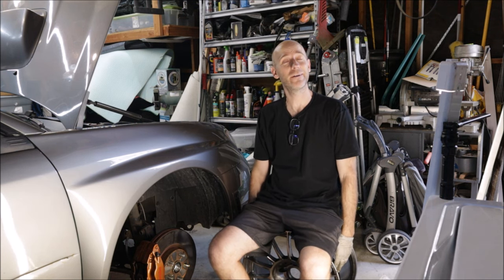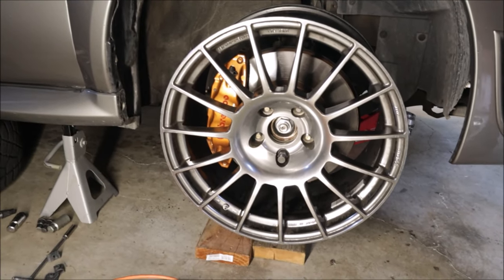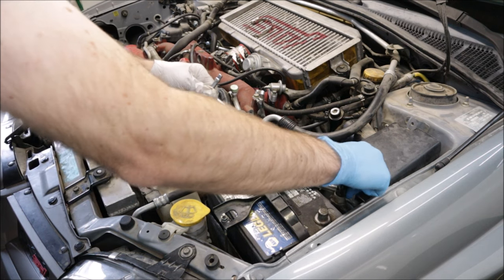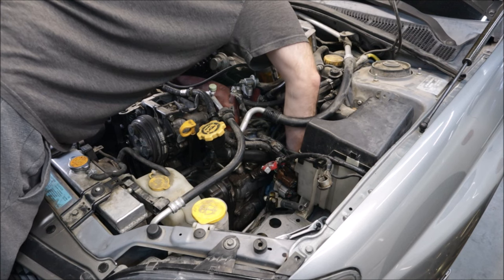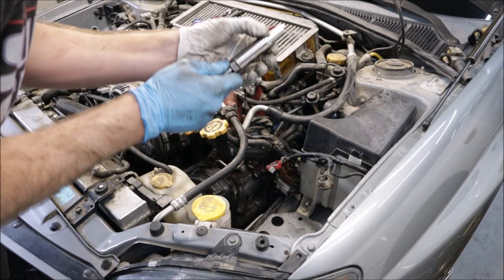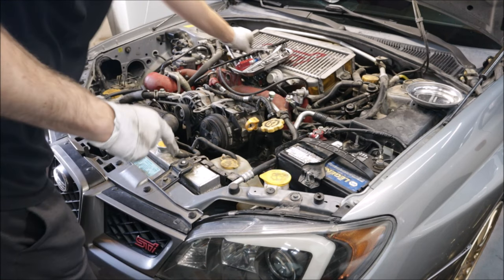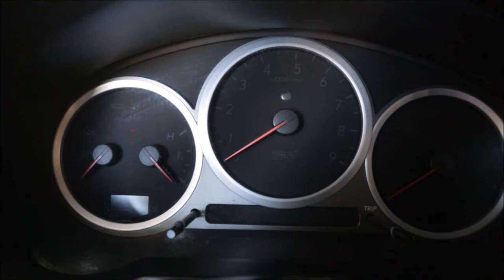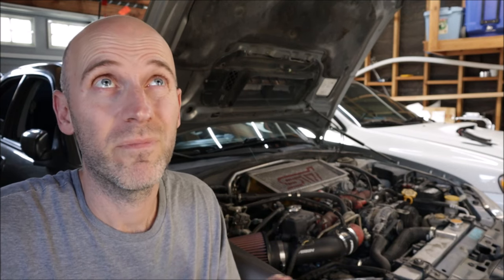Check Engine Light, Engine Misfire, and a $6,000 Repair Bill. Neglected High Mileage STI Part 3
My high mileage and neglected STI came complete with multiple engine misfire and more! What check engine lights do we get to repair? Also, test fitting a new set of wheels.